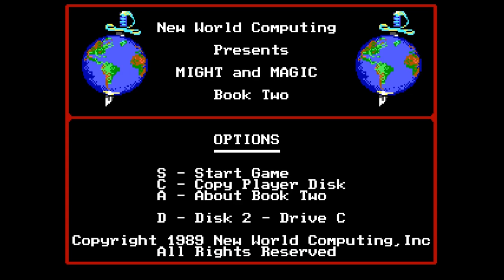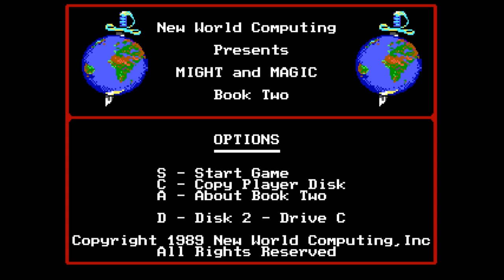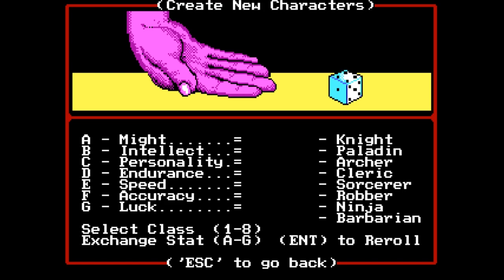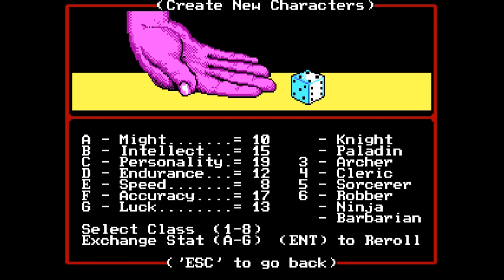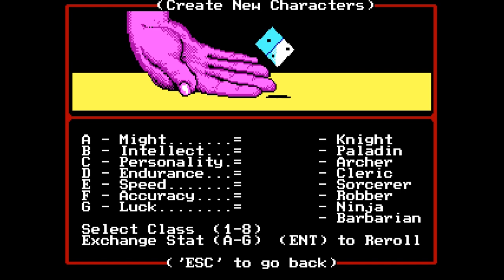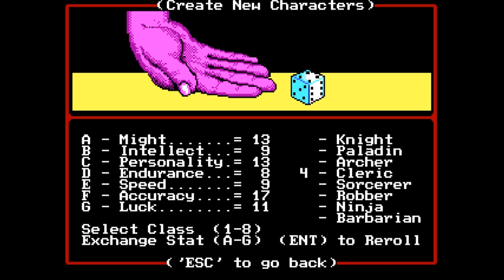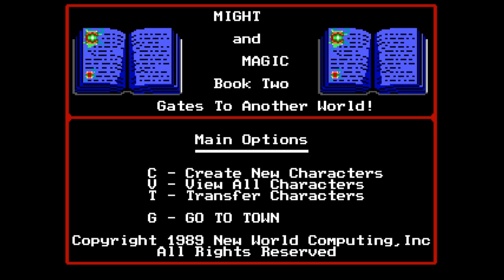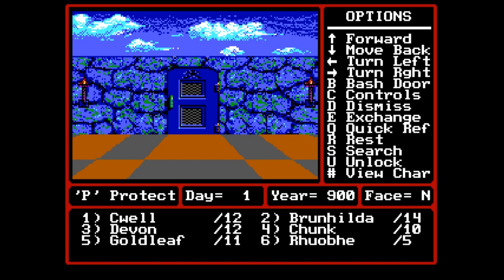Might & Magic II: Gates to Another World - 00 Getting Started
Might and Magic II: Gates to Another World is a role-playing video game developed and published by New World Computing in 1988. It is the sequel to Might and Magic Book One: The Secret of the Inner Sanctum.

After the events of Might and Magic Book One: The Secret of the Inner Sanctum, the adventurers who helped Corak defeat Sheltem on VARN take the "Gates to Another World" located in VARN to the land of CRON (Central Research Observational Nacelle). The land of CRON is facing many problems brought on by the encroachment of Sheltem and the adventurers must travel through CRON, the four elemental planes and even through time to help Corak stop Sheltem from flinging CRON into its sun.

While in many ways Might and Magic II is an updated version of the original, the improved graphics help greatly with navigation, and the interface added several functions that facilitated gameplay, such as a "delay" selector which allowed for faster or slower response times, and a spinning cursor when input was required - all features lacking in Might and Magic Book One.

As with Might and Magic Book One, the player used up to six player-generated characters at a time, and a total of twenty-six characters could be created, who thereafter stayed at the various inns across CRON. To continue game continuity it was possible to "import" the characters developed from the first game. Additionally, Might and Magic 2 became the first game in the series to utilize "hirelings", predefined characters which could extend the party to eight active characters. Hirelings were controlled like regular characters but required payment each day; pay increased with level.